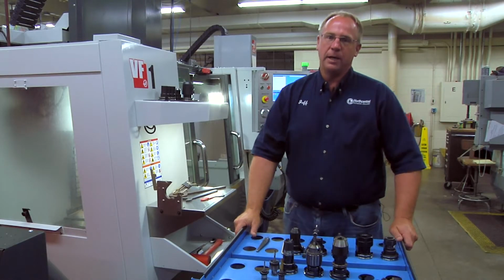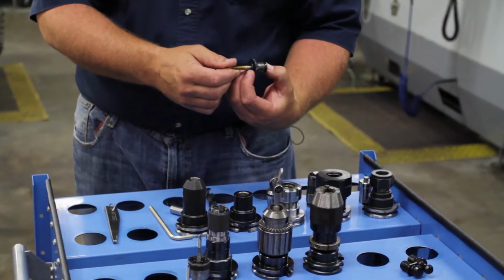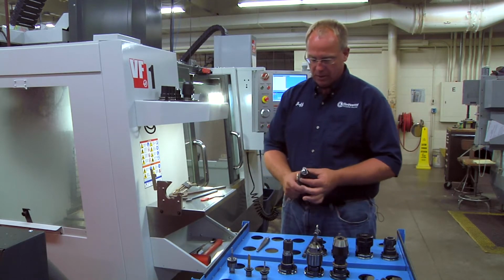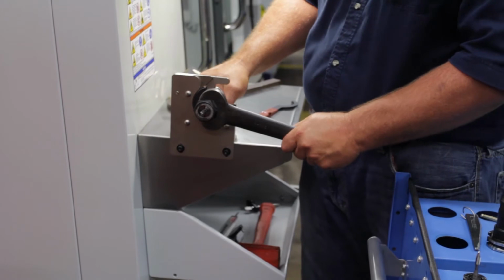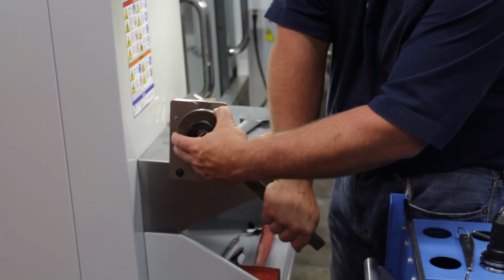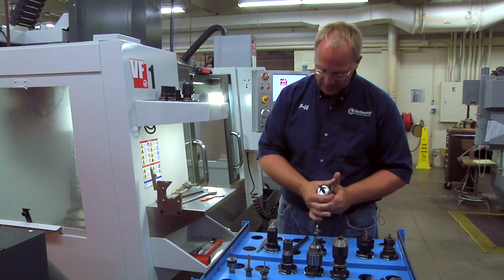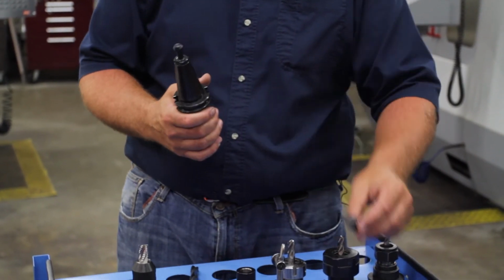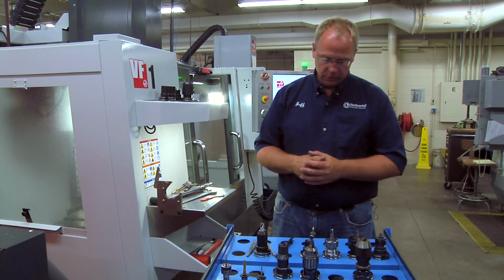Haas Machining Centers Different Tool Holders